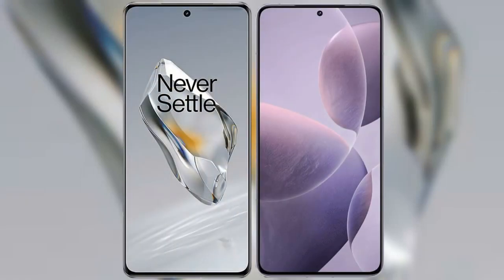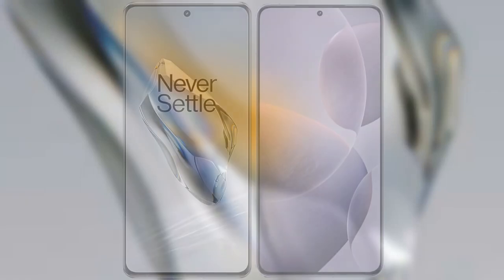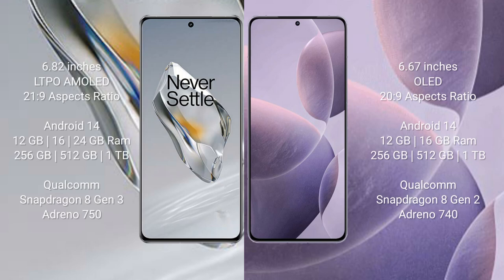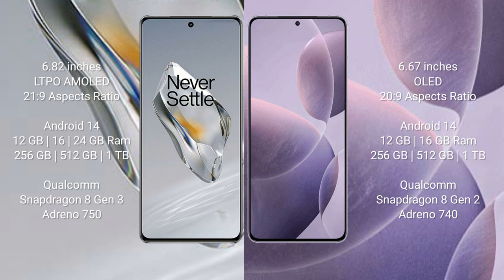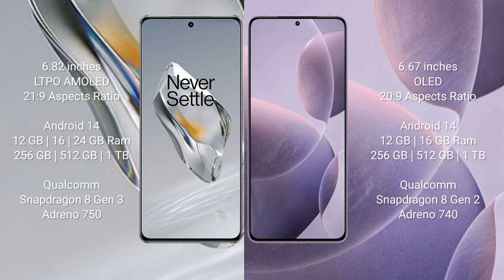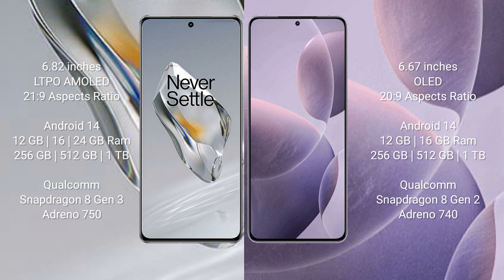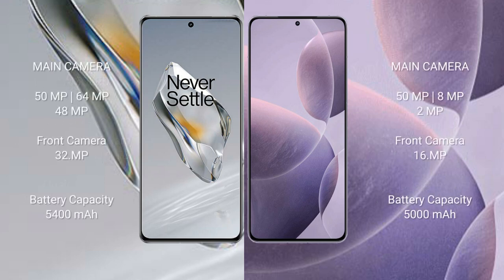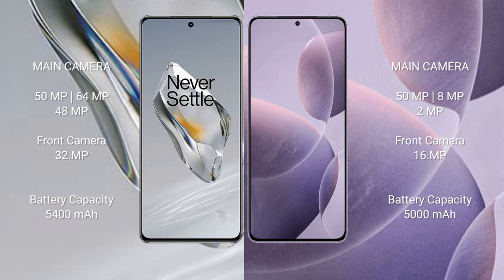OnePlus 12 vs Xiaomi Redmi K70 Review